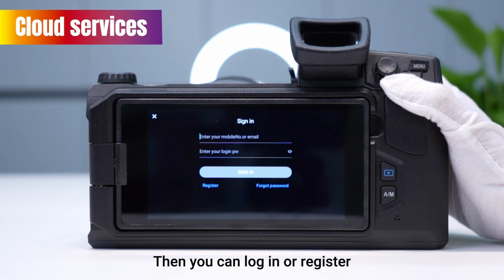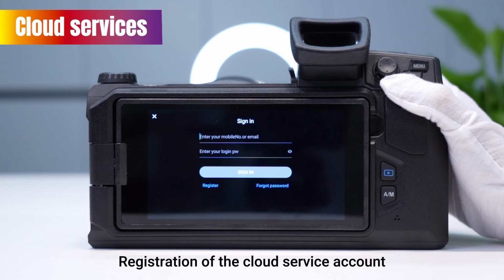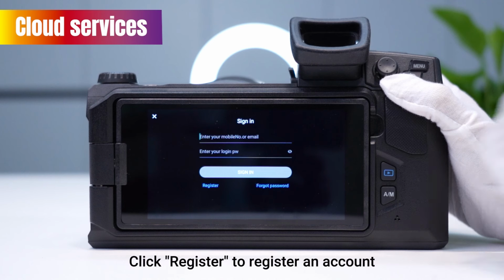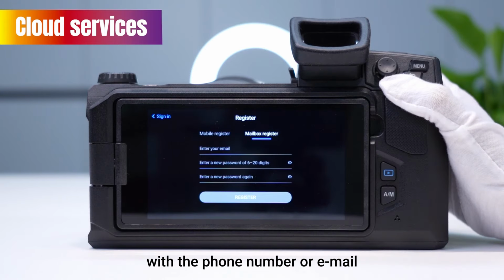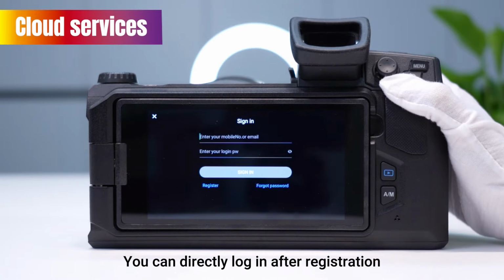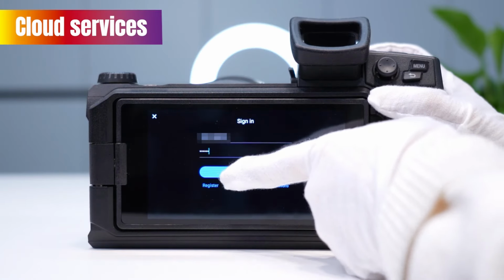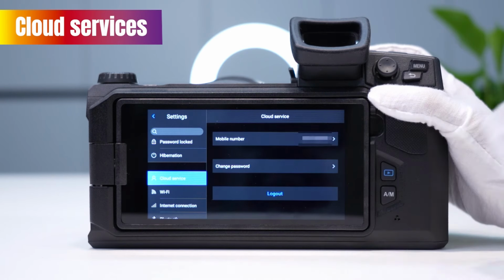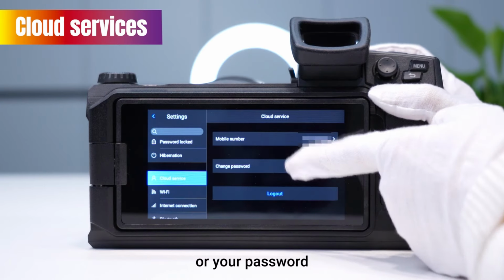Guide Sensmart Tutorial | PS Series | Cloud Services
Want to take your thermal imaging game to the next level? Join us for an exciting tutorial video on PS Series High Performance Thermal Camera's cloud service! Discover how to effortlessly upload and store images in the cloud! Learn more and elevate your imaging experience today!